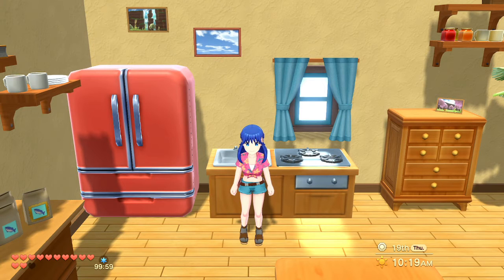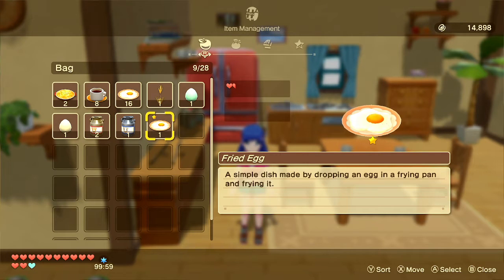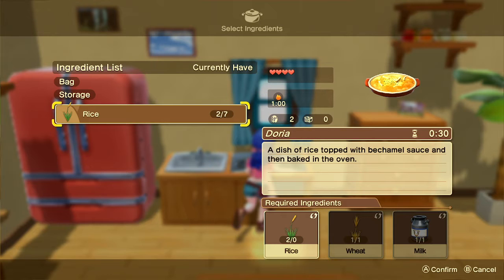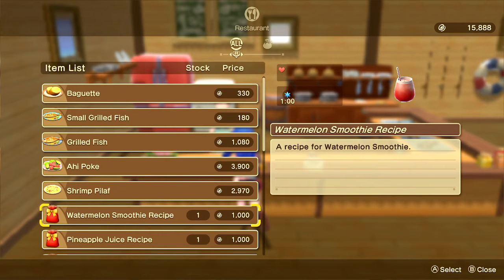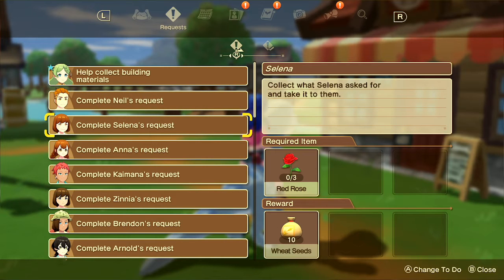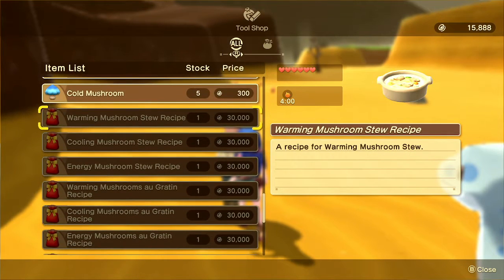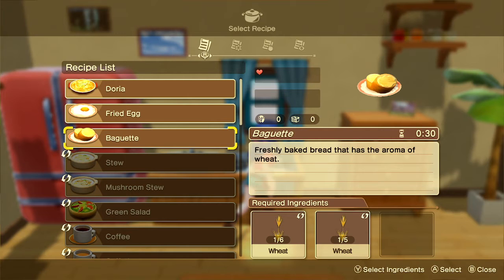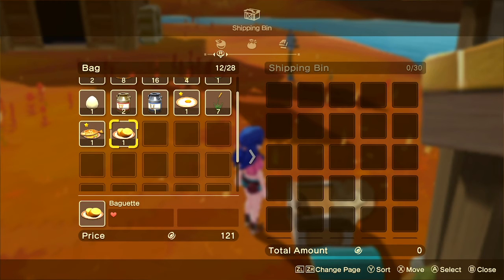Cooking Tutorial for Harvest Moon: The Winds of Anthos